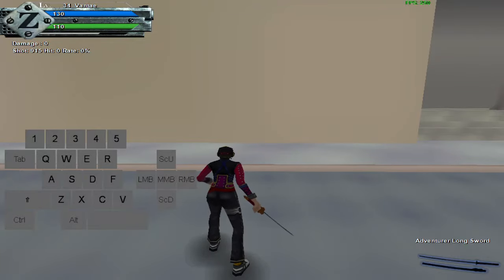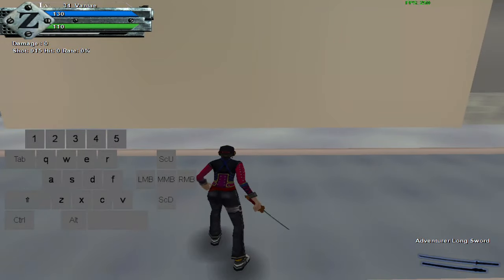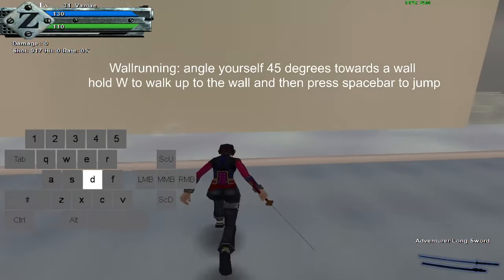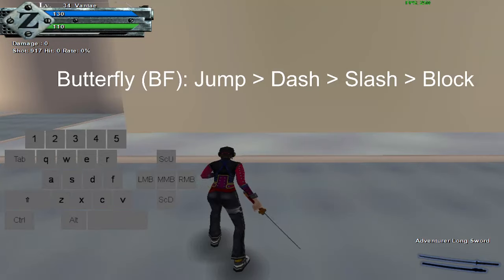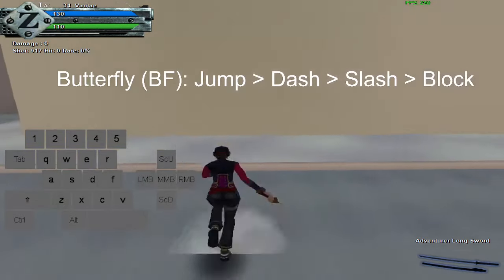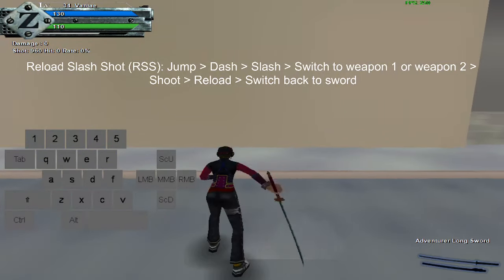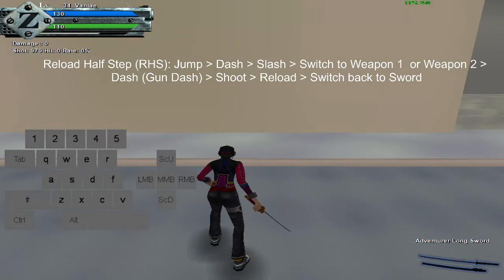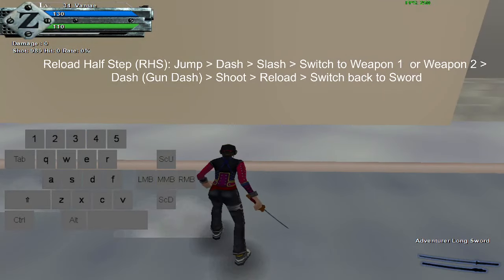GunZ Basics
0:00 Start
0:05 Welcome
0:21 Walking/Jumping
0:22 Buffer Jump
0:48 Dash/Tumble
1:22 Flip
2:37 Wall Run
3:18 Butterfly (BF)
5:58 Reload Shot (RS)
7:17 Reload Slash Shot (RSS)
8:46 Reload Half Step (RHS)
10:38 Outro